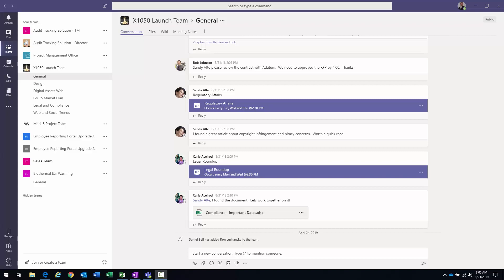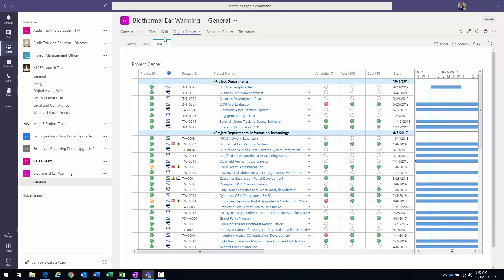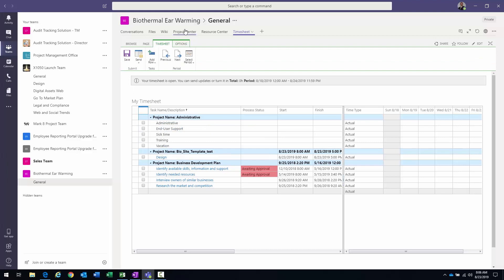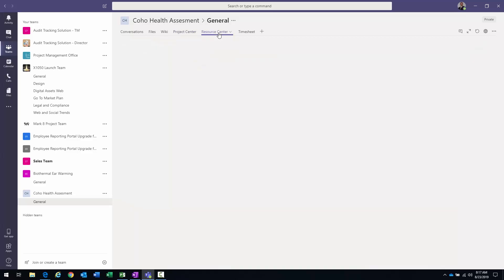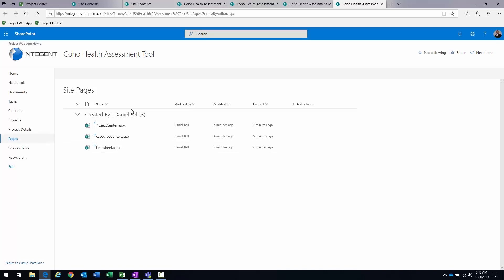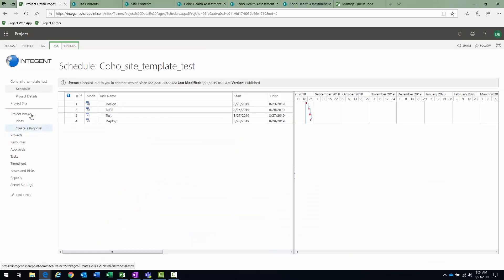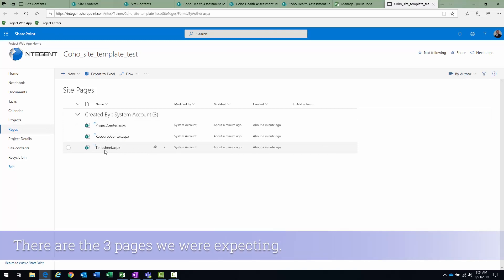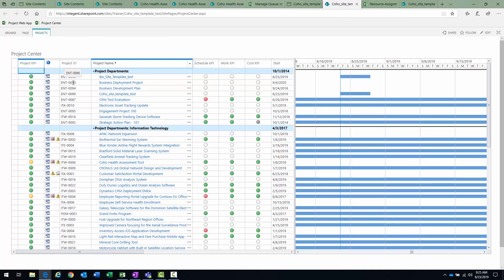Microsoft Teams and Project Online - Technical Setup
This video goes into the technical setup of presenting specific areas of Microsoft Project Online, Microsoft's PPM application, within Microsoft Teams tabs.

High-level steps include:
- Enabling feature on Project Site
- Enabling content type in Project Site Library
- Create Wiki Page in Site Pages library for Project Center tab
- add focus-on-content code to page
- add Project Center webpart to page
- save page
- Create Wiki Page in Site Pages library for Resource Center tab
- add Resource Center webpart to page
- save page
- Create Wiki Page in Site Pages library for Timesheet tab
- add Timesheet webpart to page
- save page

In Microsoft Teams
- Create team for Coho project
- Add Website app then specify Project Center URL to create like tab
- Add Website app then specify Resource Center URL to create like tab
- Add Website app then specify Timesheet URL to create like tab
- Confirm functionality

Project Site template
- Save Coho project site as template
- specify coho site template as that for default EPT
- create test project and publish
- confirm presence and functionality of 3 pages

What is Microsoft Project Online?
Microsoft PPM is a powerful, cloud-based service offered through Office 365.  Office 365 Project is a solution for Project and Portfolio Management (PPM) as well as every day work and centralized management.

Project Online Professional provides features to manage the tactical day-to-day activities of managing a project schedule.  The PPM solution also provides portfolio analysis features, allowing companies to select the optimal portfolio that aligns with their strategic objectives.

Project Management
Microsoft Project helps project managers execute projects with a highly robust scheduling engine.  This scheduling engine enables dynamic project schedules that provide realistic and accurate timelines.

microsoft project project planning
Built-in Templates
Project also provides access to built-in templates based on industry best practices.  This helps new project managers start their project planning process in the right path.  No need to create schedules from scratch.

Project Planning
The scheduling features of the desktop application Microsoft Project help simplify a project managers workflow.  From timeline views and Gantt charts to prepopulated pulldown menus, the process to create a project plan is greatly simplified.

Out-of-the-box reports
MS Project includes a myriad of reports that report on cost information, resource work, use charts and graphs, and much more.  The content pack for Power BI and Project Online provides a great start for some amazing reports and dashboards.

Multiple Timelines
Use the timeline feature to create multiple graphical views of your projects.  You may include all project activities or just some high-level milestones, then share them with team members and other stakeholders.

Roadmap View
Create a high-level view of overall project timelines and share it with others.

Portfolio Management
Align your portfolio with the business objectives to get the results executives and program managers are looking for.  Advanced reporting via Power BI and Excel support decisions with key metrics.

Portfolio Optimization
Project Online helps executives model different portfolio scenarios using varying cost and resource constraints.  Weighing project proposals against a set of strategic business drivers helps ensure portfolios are in alignment with business priorities.

Evaluate Project Proposals
Use Project Intake features to capture and evaluate project ideas from the organization.  Use a standard process guided by a business workflow to ensure a solid business case and appropriate approvals.

Resource Management
Be in the know about how resources are utilized and resource allocation.  Project Online provides simplified time and task management where teams can enter task updates from anywhere.

Resource Request
Resource Engagements may be used to request and lock in resources during resource planning.  Ensuring projects are staffed with the correct skill set and resource managers are in the know.  Resource leveling ensuring your utilization report present no surprises.

Heat Maps
Use visual capacity vs. demand heat maps to quickly identify overused or underused resources.  Use the information gained to optimize assignments and project resource.